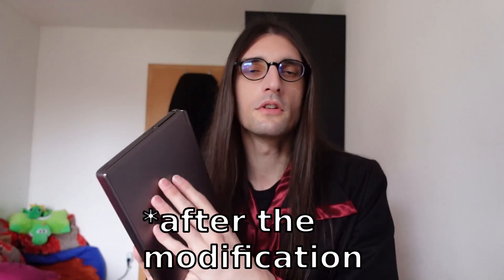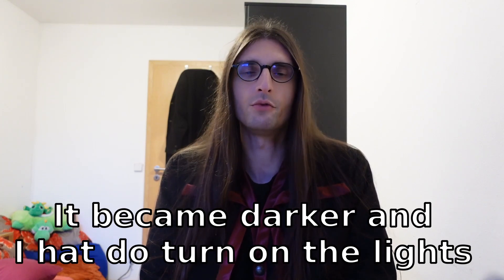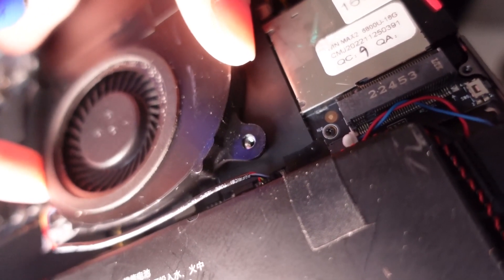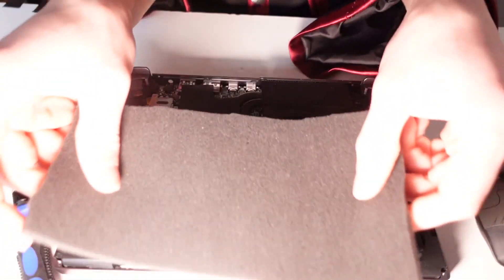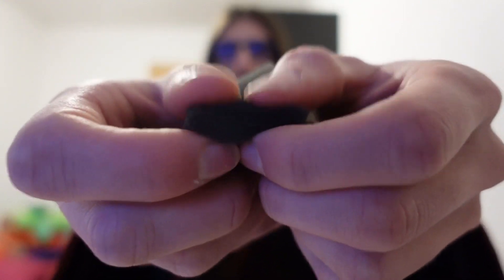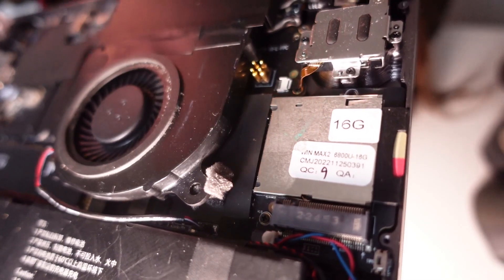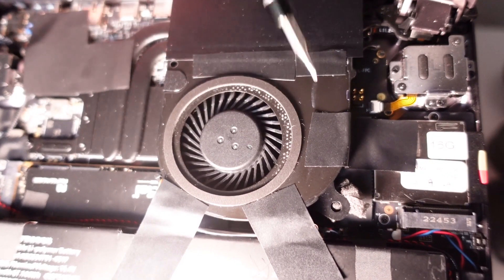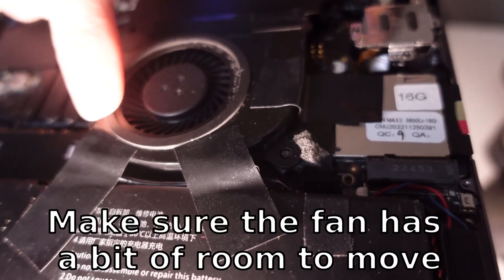GPD Win Max 2 - Lower the noise & vibrations - [Super simple fix]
Here is my simple fix for reducing the fan noise and vibrations by almost 100%.

The case amplifies the vibrations of the fan and makes even low rpm sound super loud.
With this little fix, you can remove that vibration amplification and enjoy your Win Max 2 at low TDP much more.

It must be super soft to damper as much vibration as possible.
Even if the tapes are too tight, there will be a bit of vibration left
I tried putting an other layer of foam on top of the fan where the rubber ring is.
My idea was, that I might put the whole thing into a shell of foam and damper even more noise.
It turned out that this added more pressure to the fan and increased the force it was pressed against the housing/mount.
So the vibrations were stronger.

After the video and applying the tapes a bit looser than I had them before, I am pretty much at the optimal point.
I can not tell any more if the noise I hear now are only coming from the fan, or are amplified by the housing still.

So for me, this is the break even point, where more tinkering probably only makes it worse.
Noise and vibration are improved by a lot.